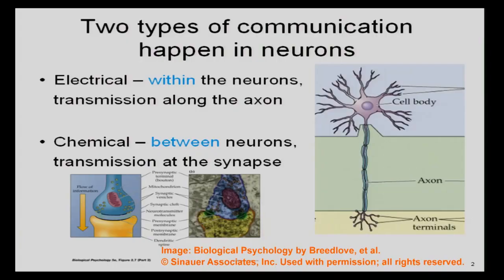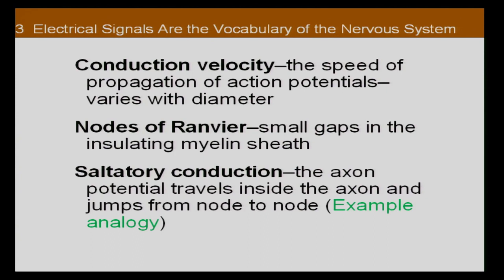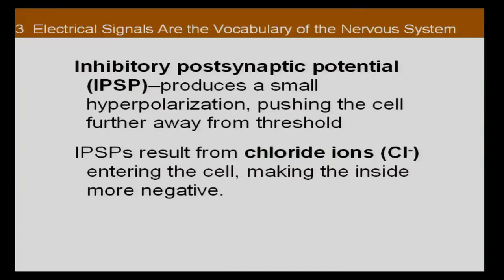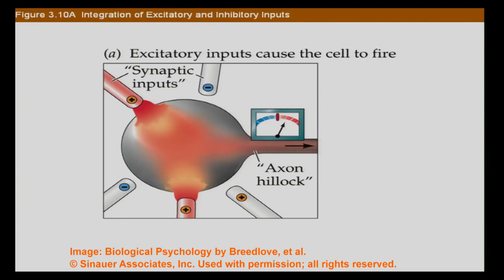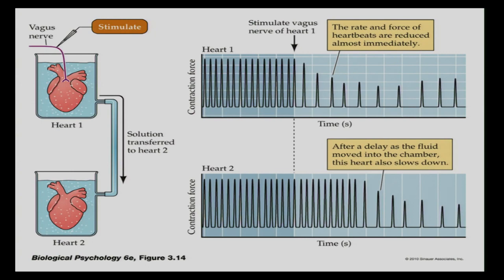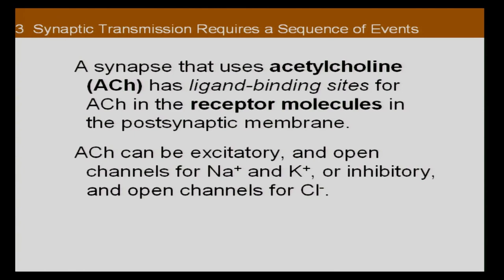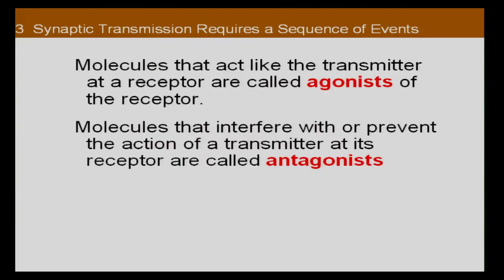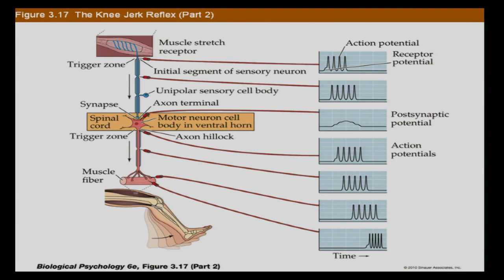Brain and Behavior Neural Communication Chemical Properties and Transmission